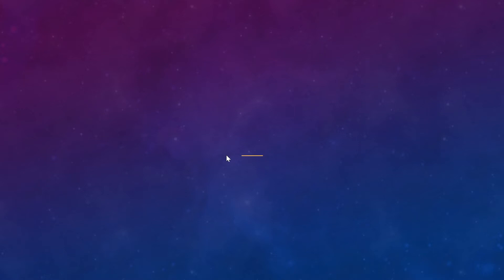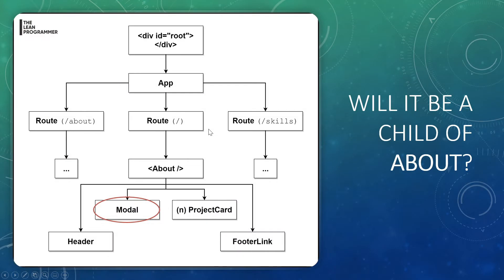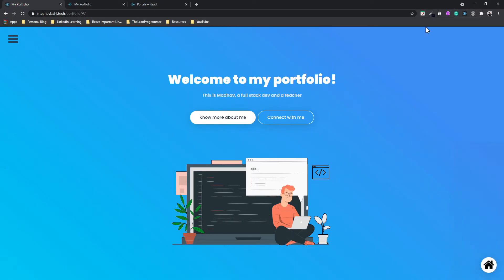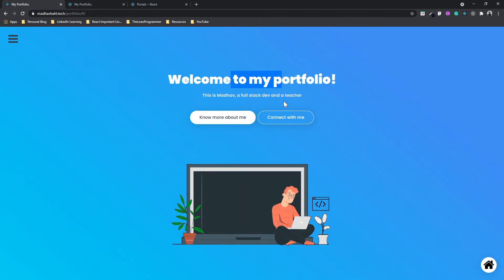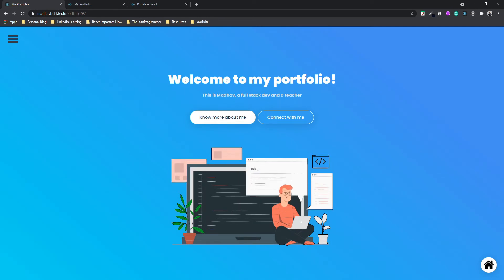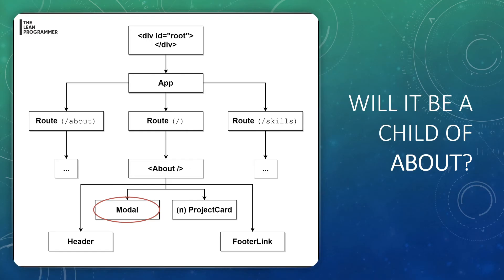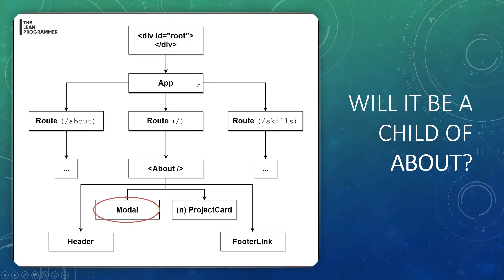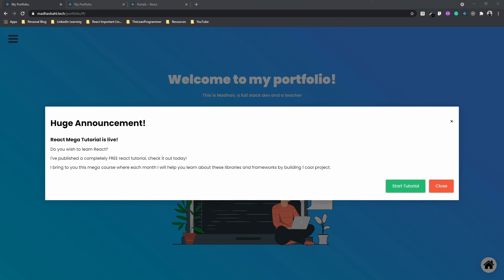What are React Portals and why do we need them? | React Mega Tutorial - Project 4, Part 12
In this video, we are going to understand what are react portals and why do we need it